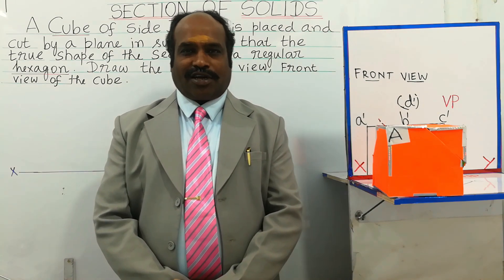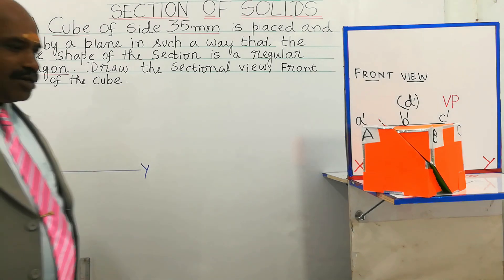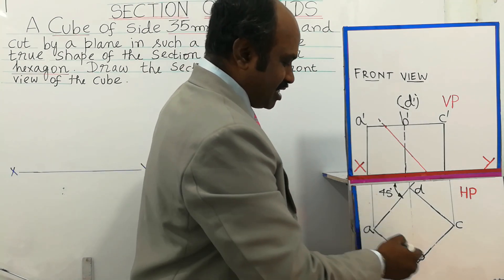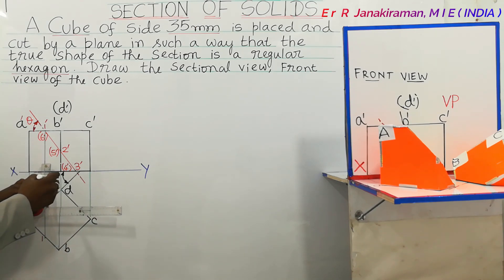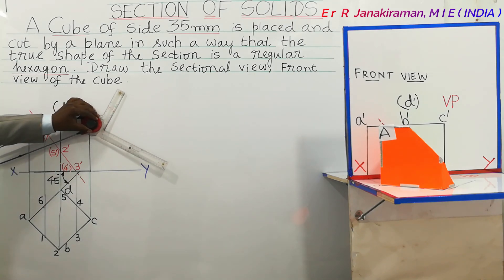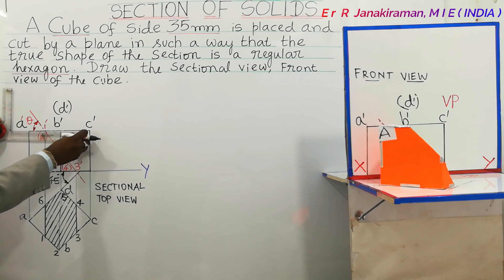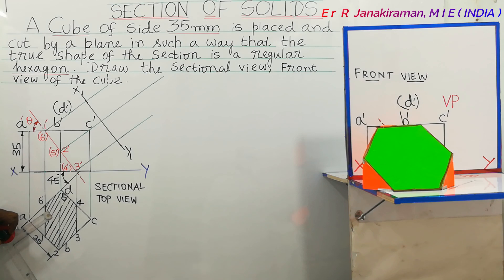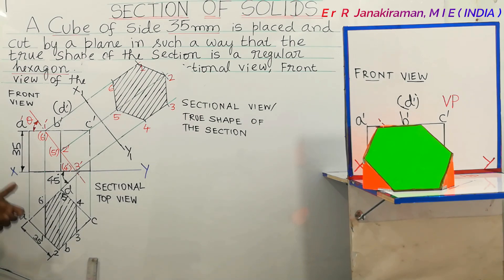Section of Solids about Cube On Engineering Graphics UNIT 4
Section of Solids about Cube On the subject Engineering Graphics is explained